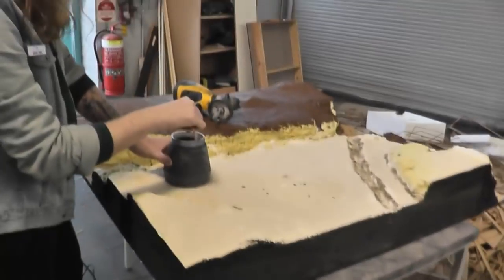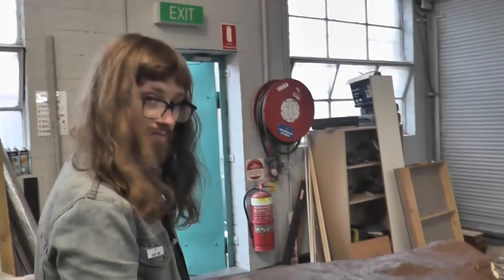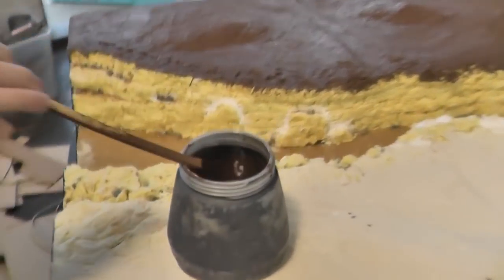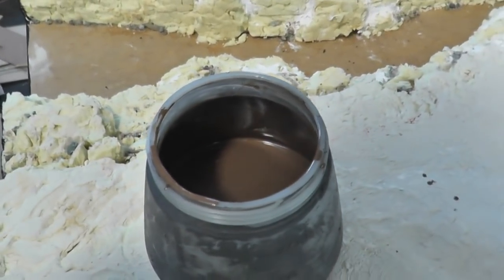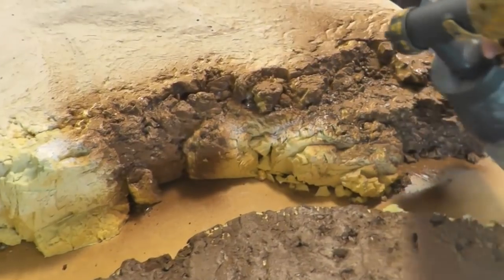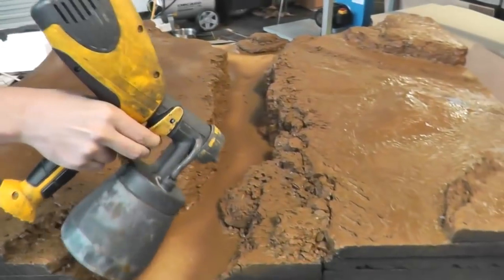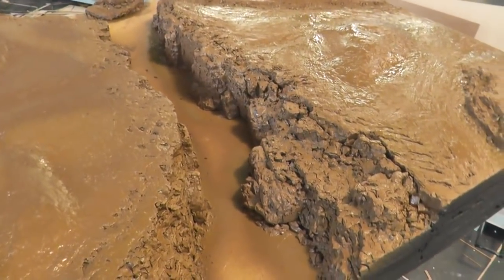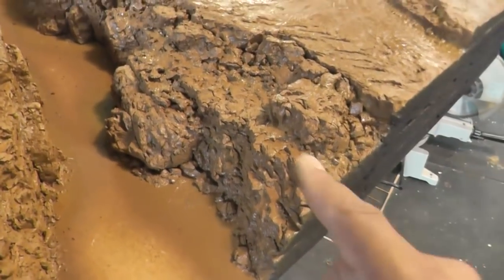Tribal Board - Base coating, the easy way!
Nothing beats power tools for quickly (and easily!) base coating a table for painting!

In this quick video we base coat the Tribal board ready for painting, Scott shows us what we use and how simple it is to achieve a good base coat that reaches into all the cracks and crevices.

If you want to see the Wagner w550 in action on another table you can check out the video on base coating the desert boards I made a few years back